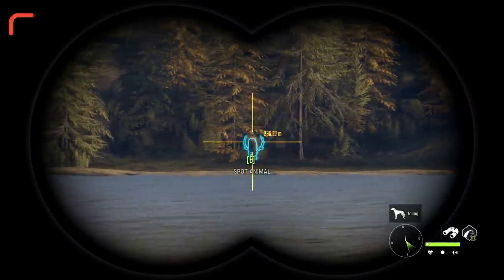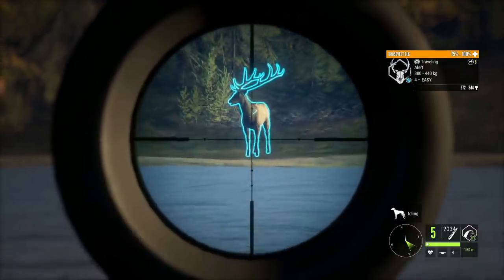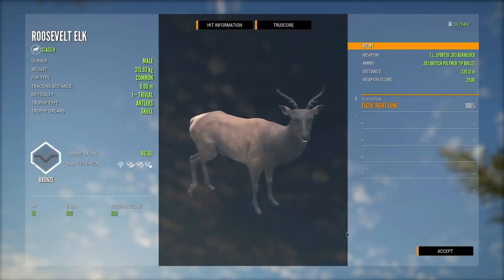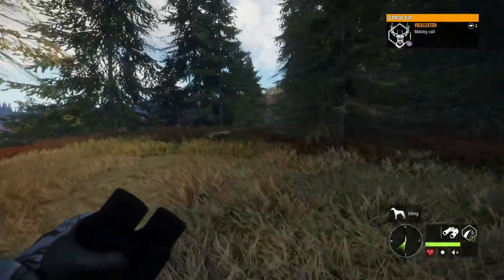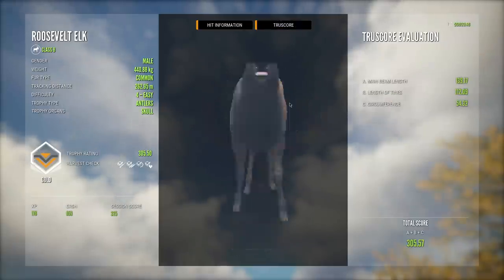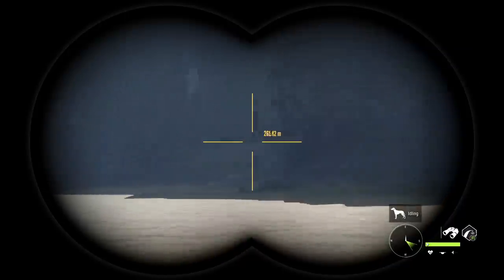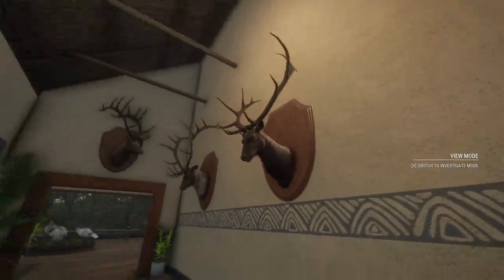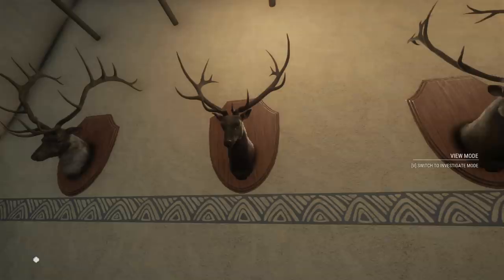2 Diamond Roosevelt Elk IN 1 HERD! Roosevelt Elk Hunting On Layton Lakes! Call of the wild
Today on thehunter call of the wild we head to Layton Lakes multiplayer to search for diamonds & find 2 Diamond Roosevelt Elk in the same herd!